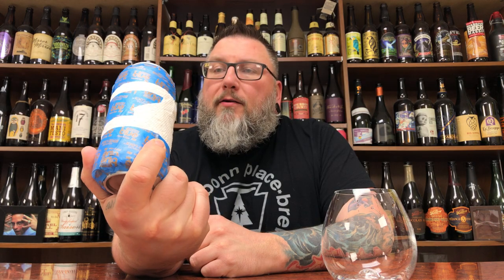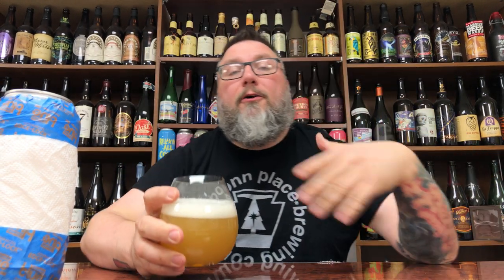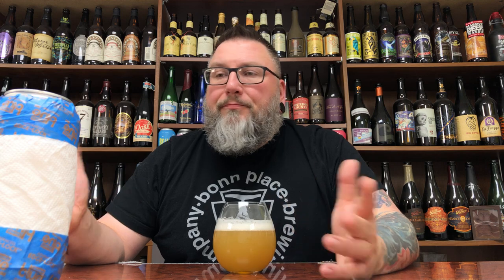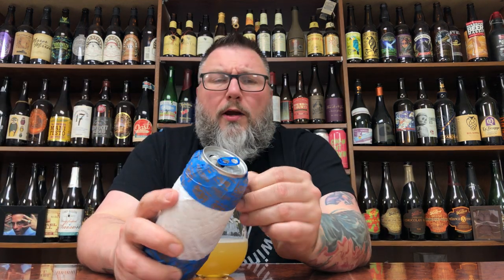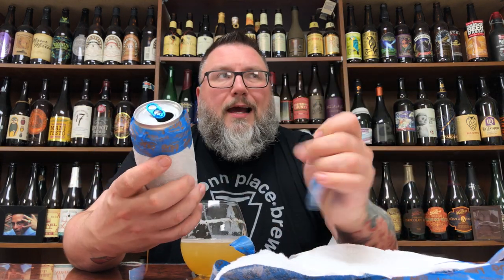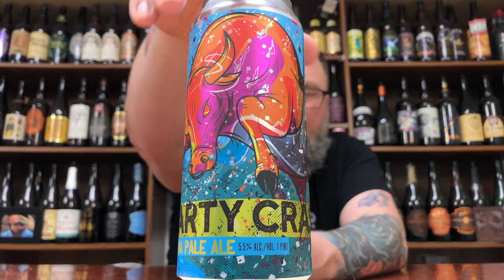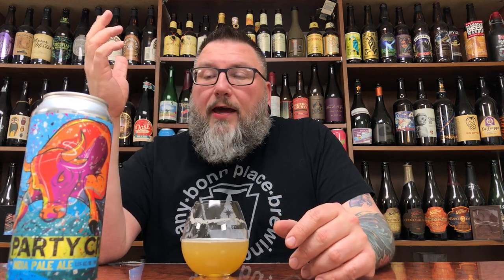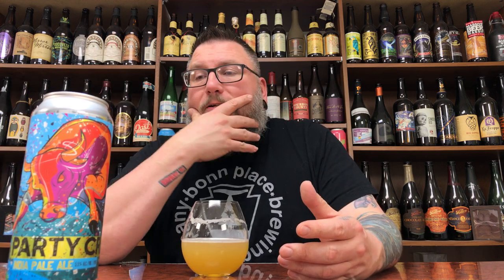Massive Beer Reviews 1901: 12 Days of Mystery Beers... Day 11